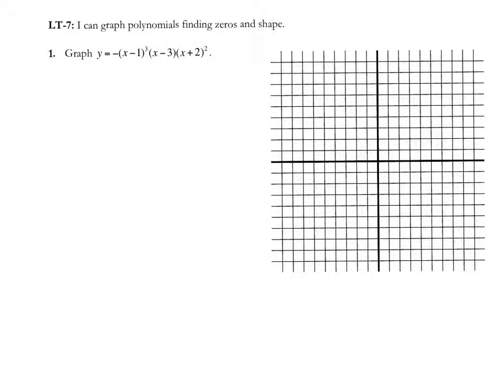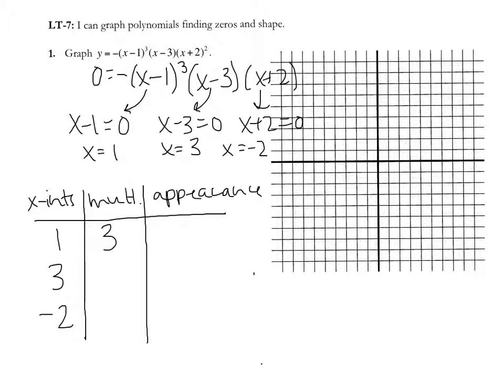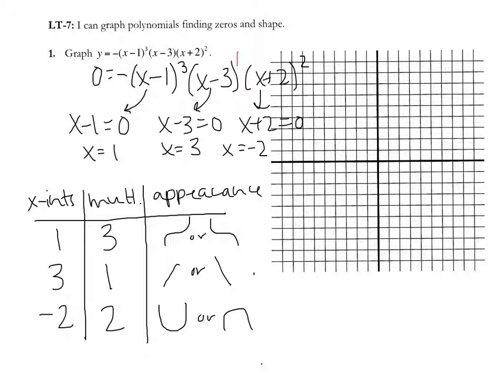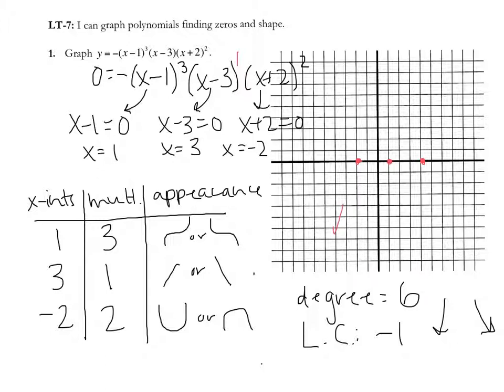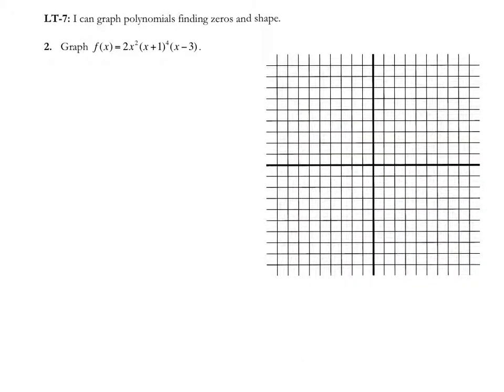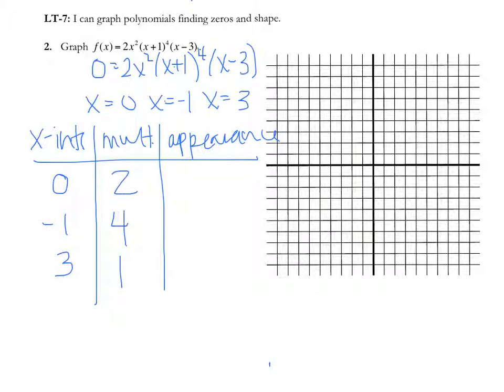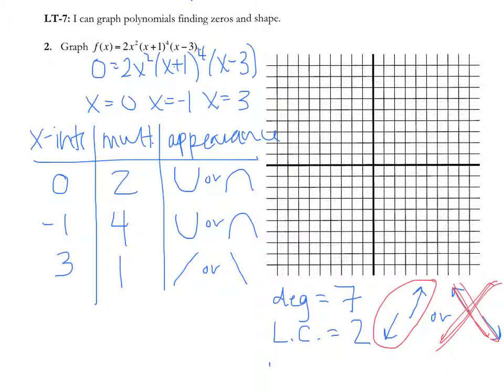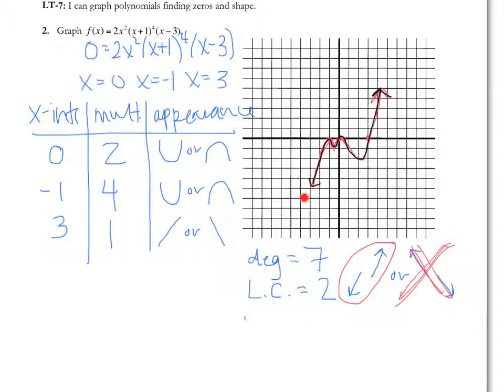LT-7 Video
Graphing polynomial functions, given their equation.